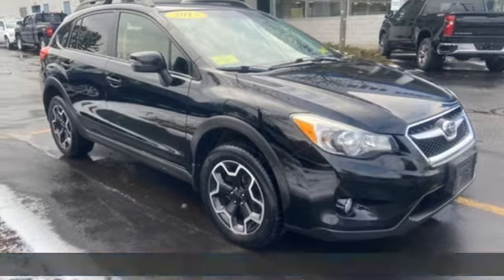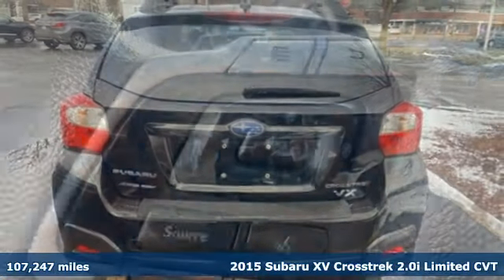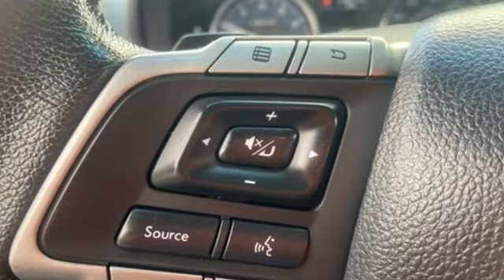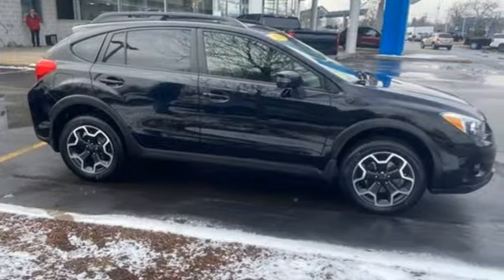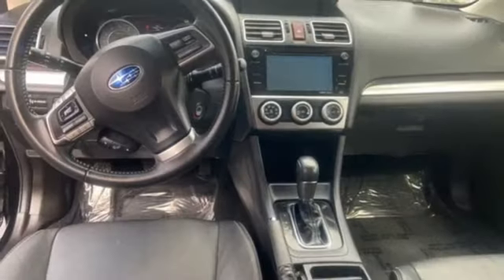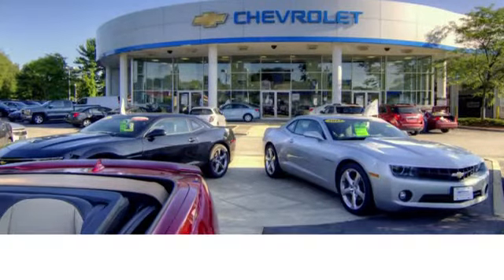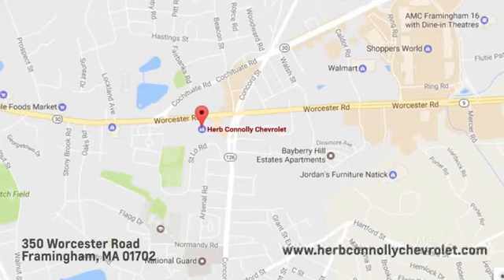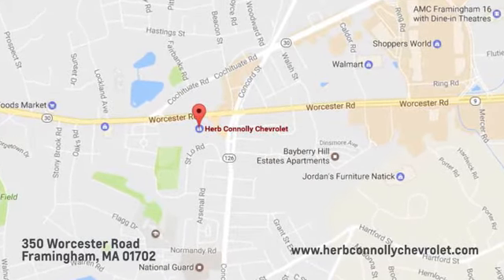Used 2015 Subaru XV Crosstrek Framingham, MA CNR156436B - SOLD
Year: 2015
Make: Subaru
Model: XV Crosstrek
Trim: 2.0i Limited
Engine: 2.0L 16V DOHC
Transmission: Lineartronic CVT
Color: Gray
Interior: black
Mileage: 107247
Stock #: CNR156436B
VIN: JF2GPAMC3FH225125
Carfax - 2 Owner, XV Crosstrek 2.0i Premium, AWD, Four wheel independent suspension, Radio: Subaru Starlink 6.2" Multimedia System, Rear Vision Camera, Steering wheel mounted audio controls, Subaru Starlink Smartphone Integration.brHerb Connolly Motors is the home of used car LIVE MARKET PRICING. LIVE MARKET PRICING gives our customers the piece of mind that we have already done the shopping for you and priced our vehicle aggressively in today's internet information marketplace while adjusting accordingly for - Supply - Equipment - Condition and Mileage. Remember at Herb Connolly Motors - WE DONT PLAY PRICING GAMES. Price reflects $1,000 in down payment assistance and customer must finance through dealership provided financing to qualify for this price.

Address:
350 Worcester Road